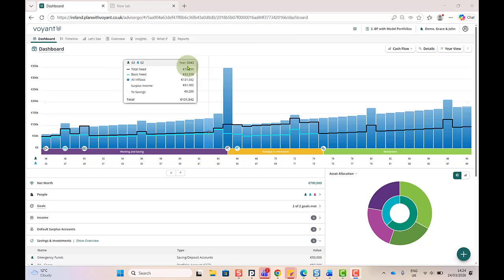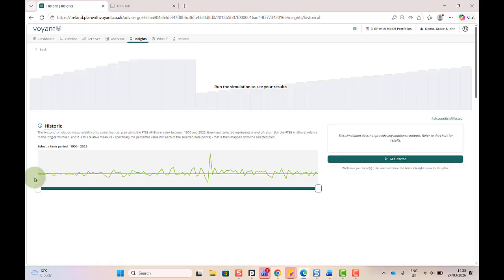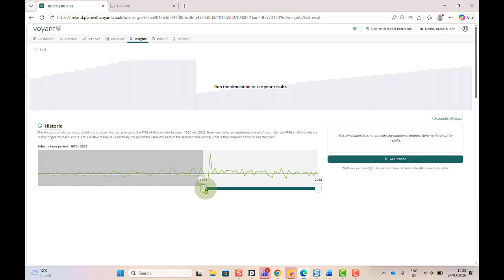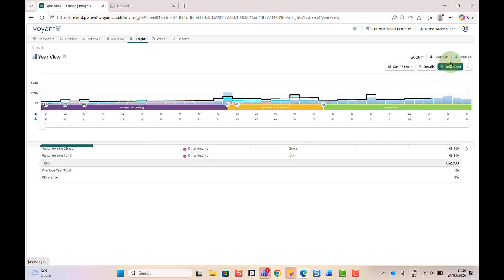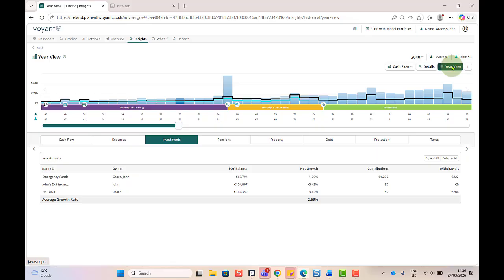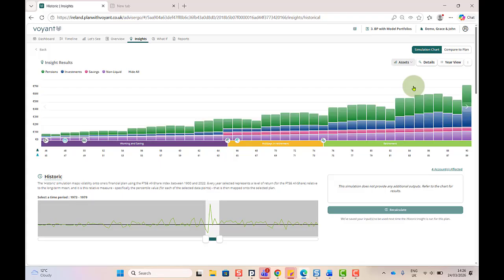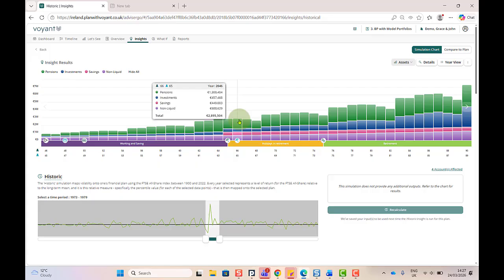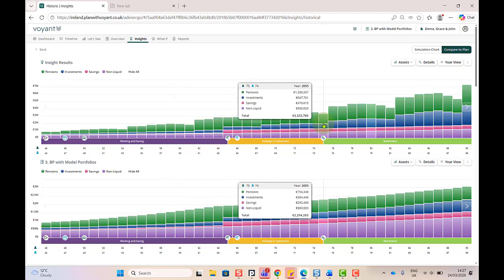Historic Insight 2026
The Historic Insight has been designed for mapping volatility onto a financial plan. We explain how to use this Insight.